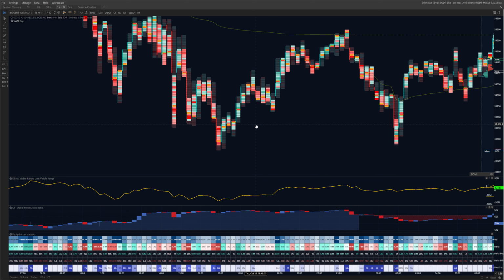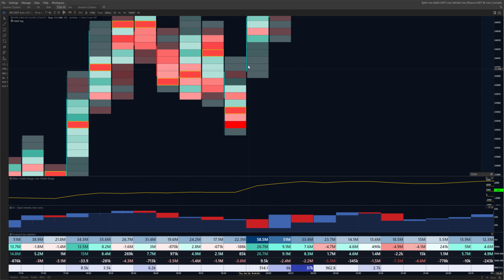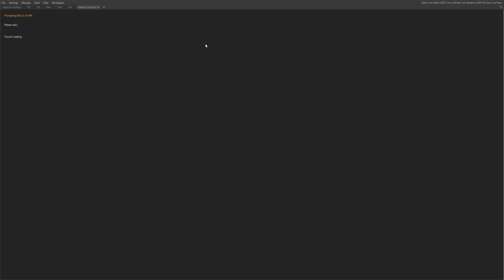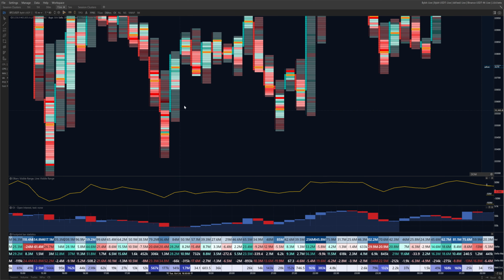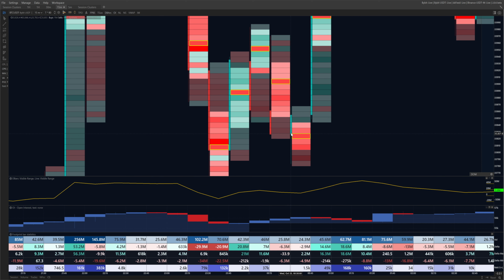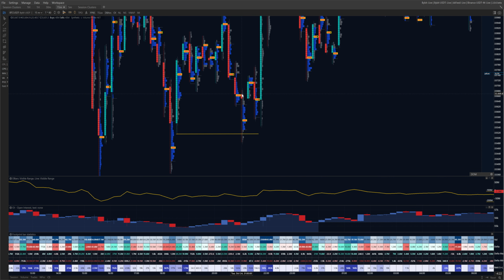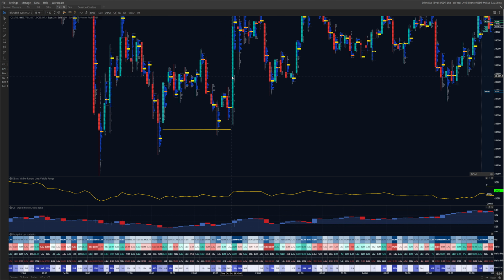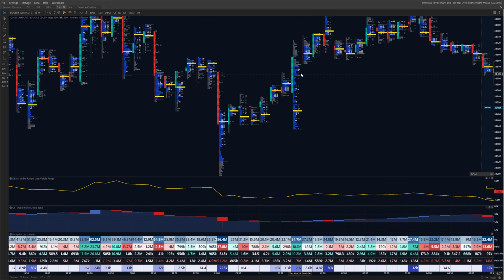Order flow Trading Strategy | Trapped Value Area